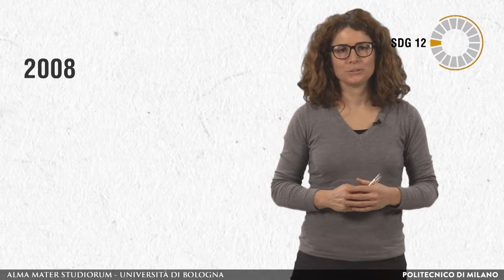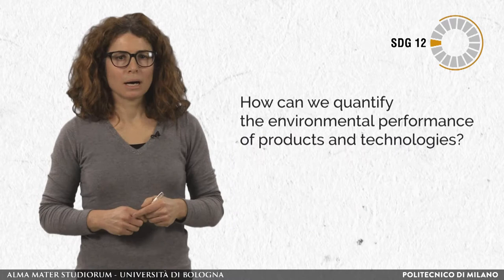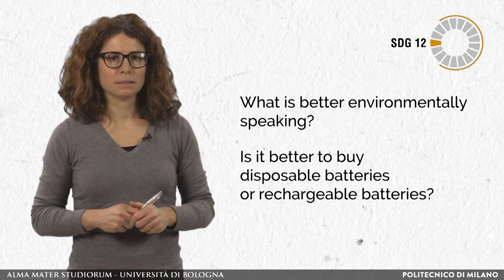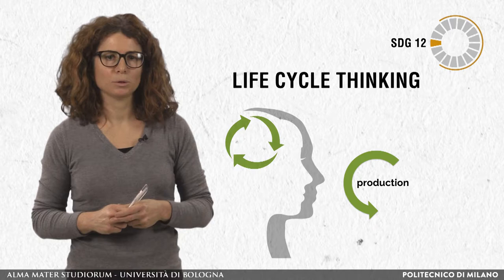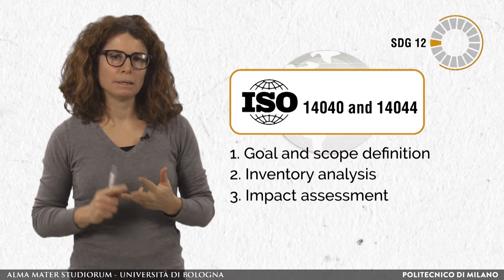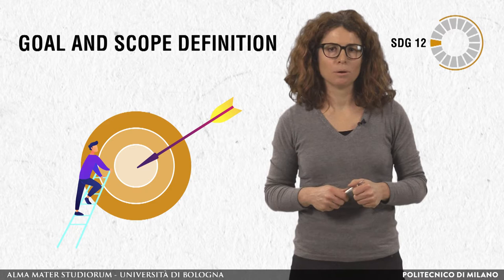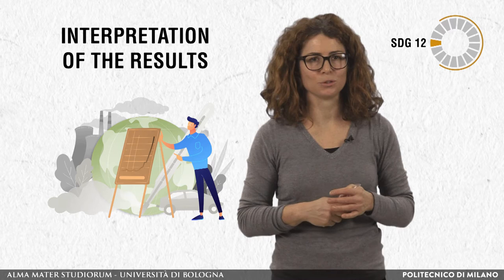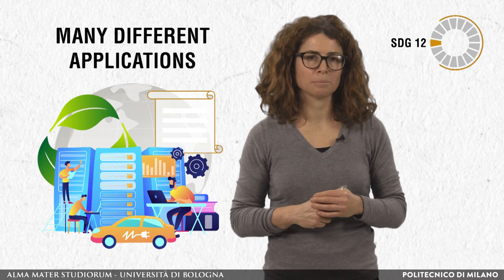Introduction to Life Cycle Assessment (Lucia Rigamonti)